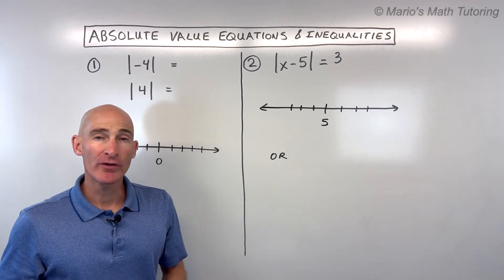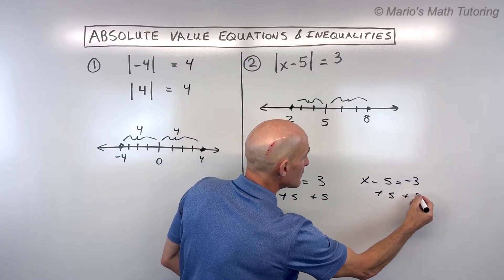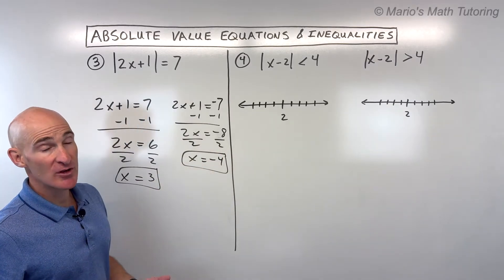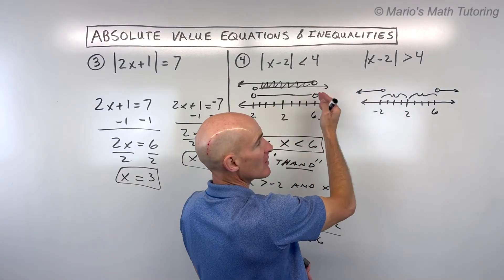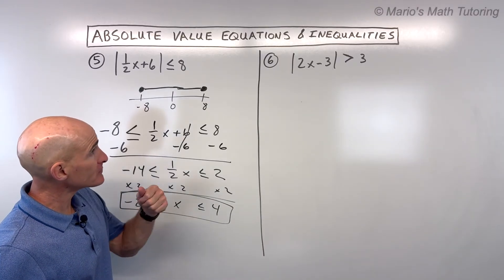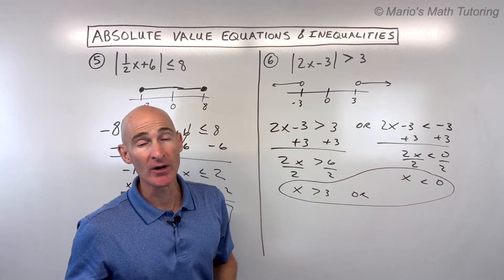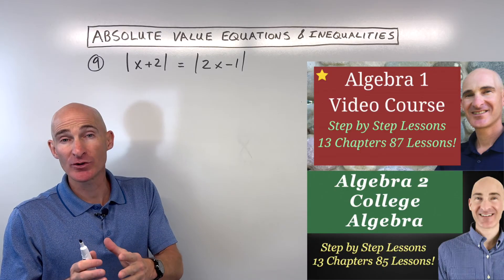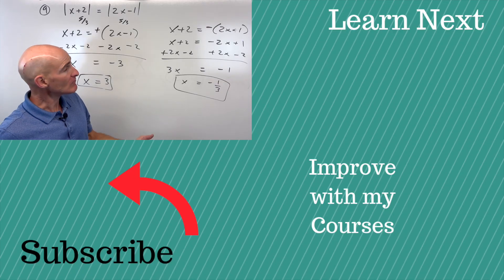How to Solve Absolute Value Equations, Inequalities, 2 Absolute Values, Special Cases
In this video we go through 9 examples working with absolute value equation, absolute value inequalities, absolute value on both sides of an equation, as well as special cases and extraneous roots.